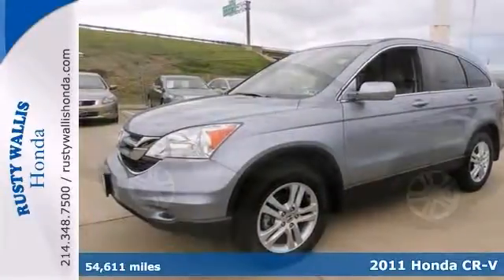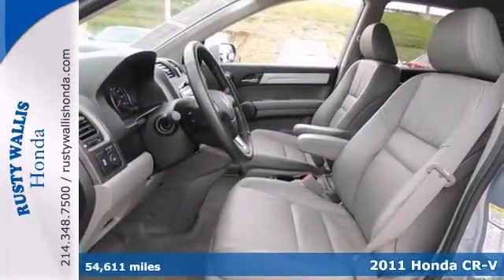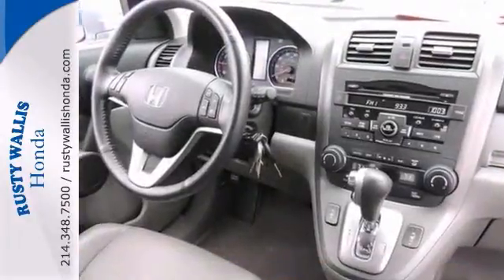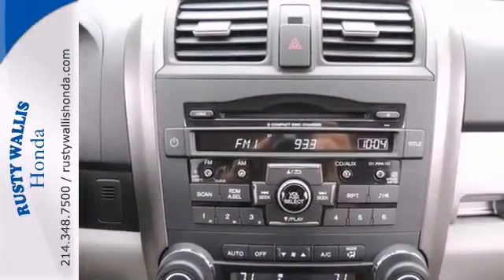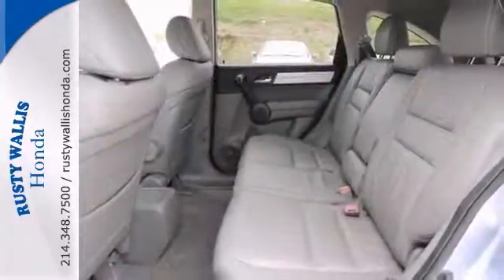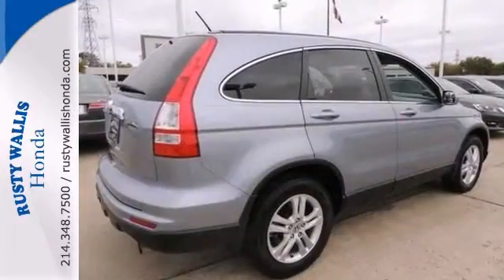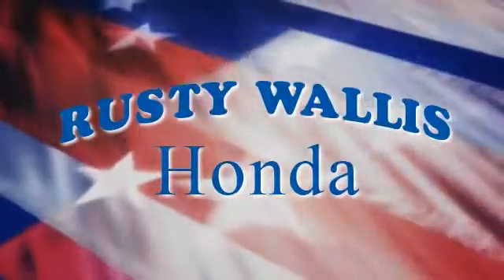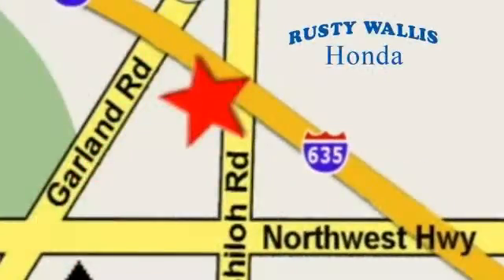2011 Honda CR-V Dallas TX Fort Worth, TX H3846 - SOLD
Year: 2011
Make: Honda
Model: CR-V
Trim: 5 Speed Automatic
Engine: 4 Cylinder
Transmission: 5 Speed Automatic
Color: Glacier Blue Metallic
Interior: Gray
Mileage: 54611
Stock #: H3846

Address:
12277 Shiloh Road